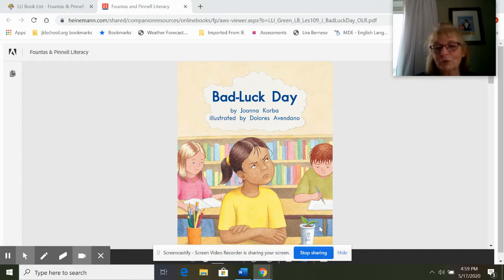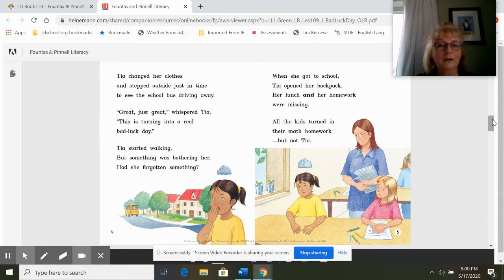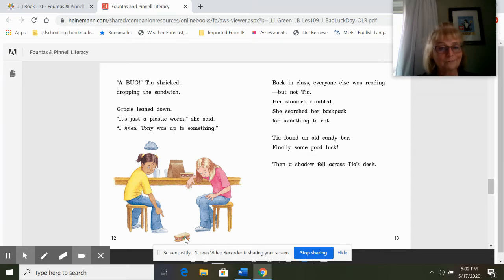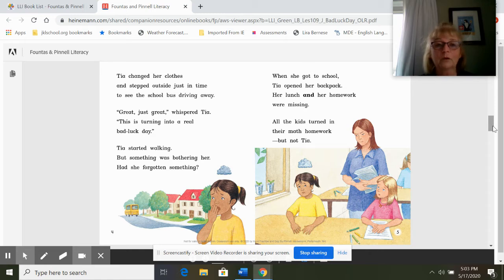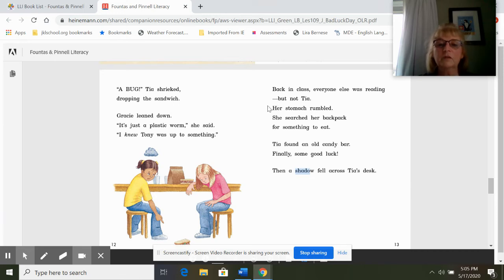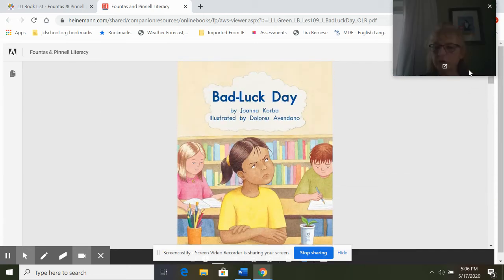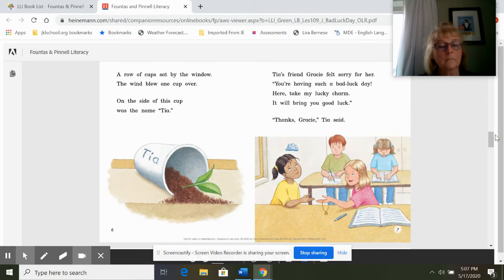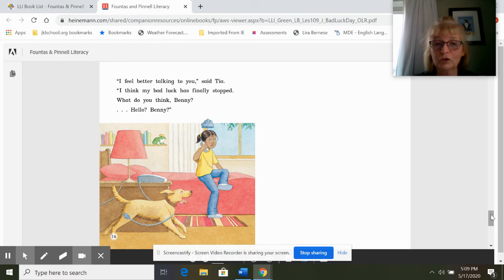5/18 2nd -Level J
Book introduction for Guided Reading lesson- Bad-Luck Day